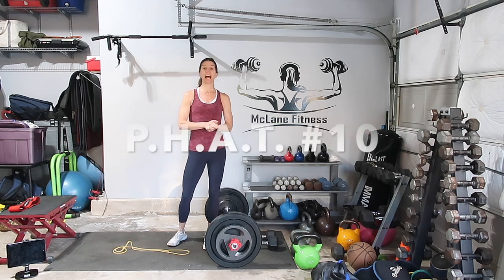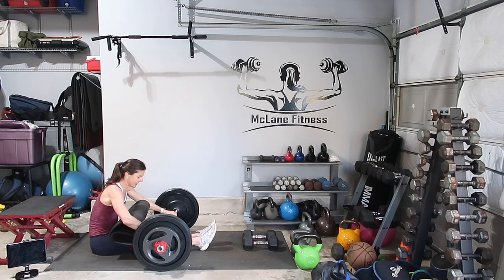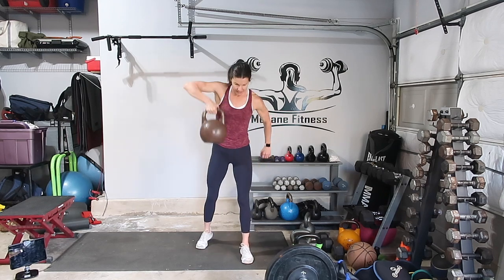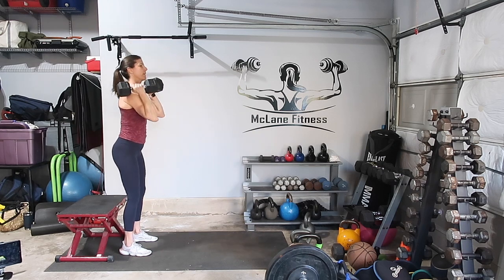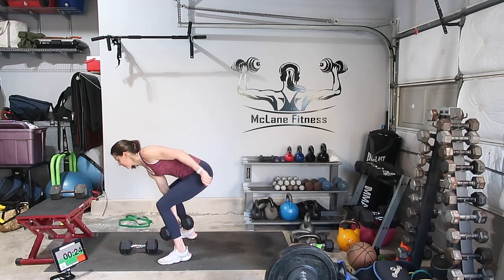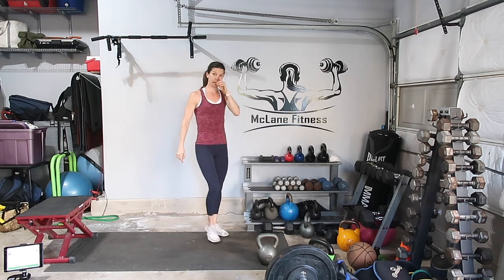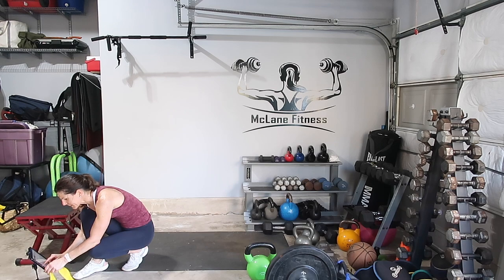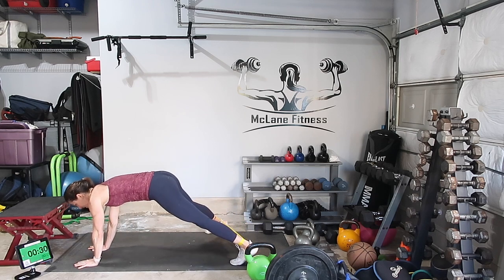P.H.A.T. #10 //Peripheral Heart Action Training - Full Body//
**MCLANE FITNESS**

P.H.A.T. #10
Banded Warm Up 2X 10 Reps
Lat Pulldown
Deadlift
Curl & Press
Static Lunge

Superset 4X
Hip Thrusts 10 & 10 Pulses
8 Clean & Presses

Staggered KB Complex – Single Bell 8 Reps each Side 3X
Deadlift
Cleans
Squats
Upright Row

1-5
Box Squats
Push Press

HIIT 50:10 ABAB
Rev Lunge to Static Lunge
Hollow Hold Press
Deadstop Goblet Squats
Push up to Single Arm Ground to Overhead
Prone Banded Leg Extension
Bear Hold Kickbacks

Superset 4X
15/12/10/8&8 Plié Squats
5 Pull Ups

Increasing Reps 1-5
KB Static Lunge to SA Row

Bonus Banded Core
Bicycles
Bear Hold
Toe Touches
Plank Leg Side Out